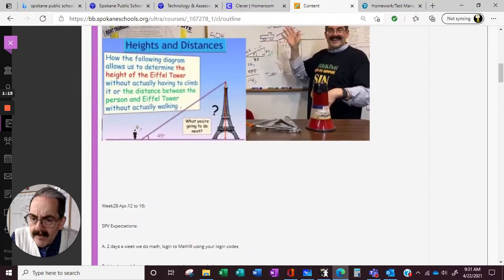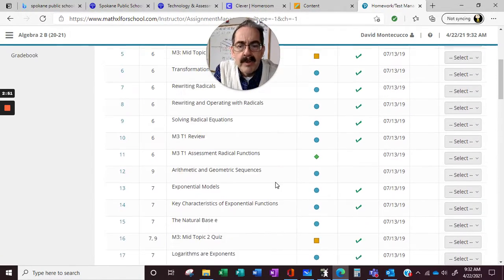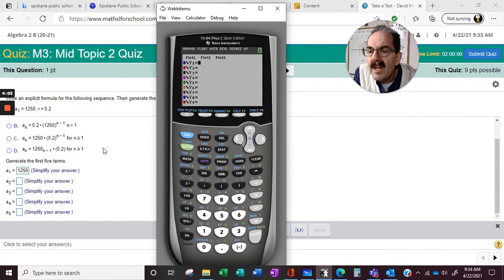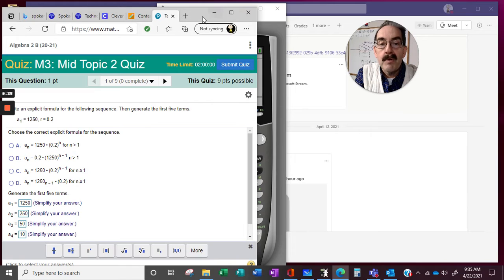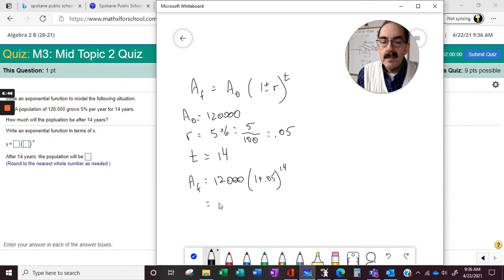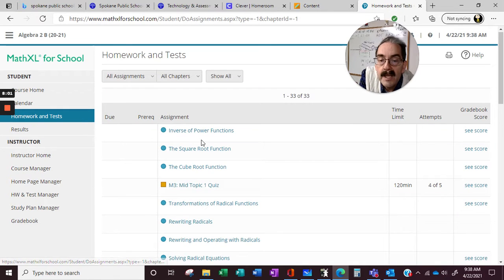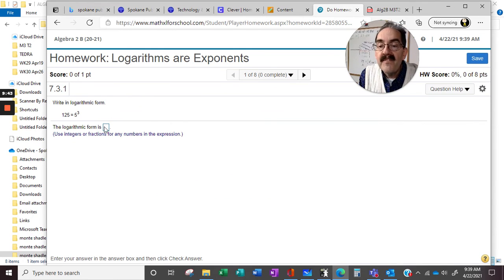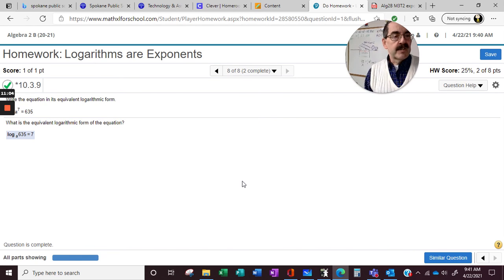SPV Alg2B Apr26 weeks expectations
SPV Alg2B Apr.26 weeks expectations with Monte